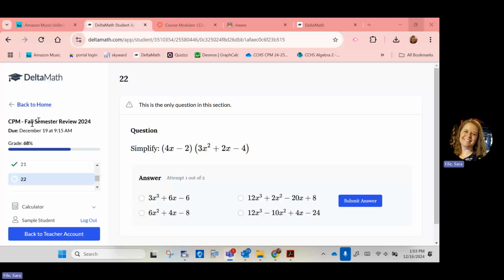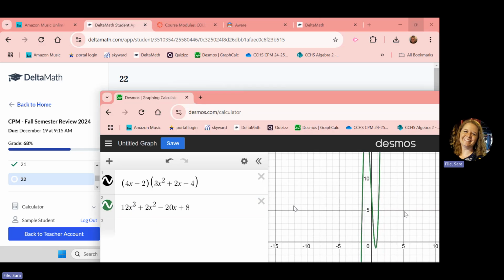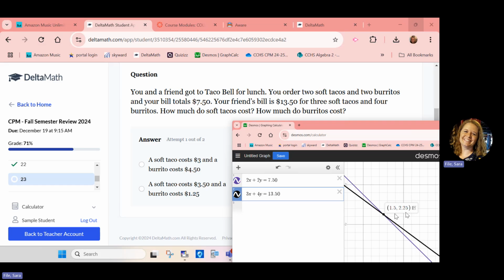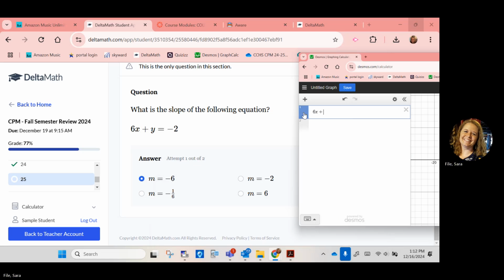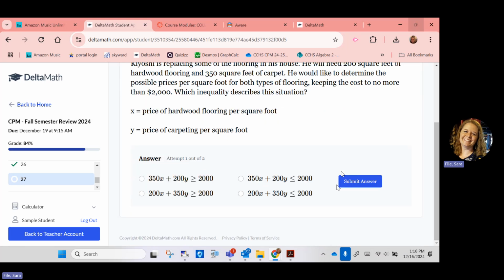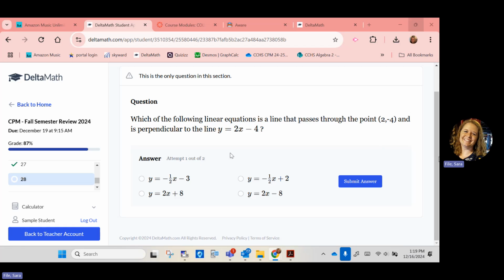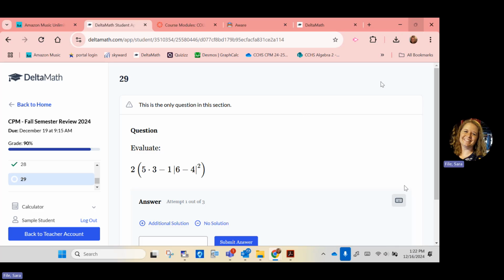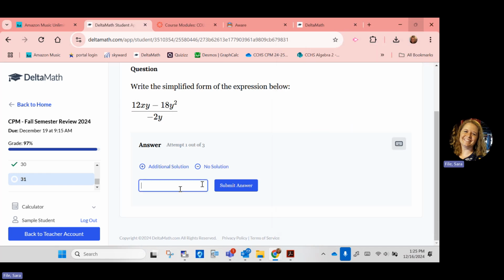CPM fall semester review video 3 (#22-31)